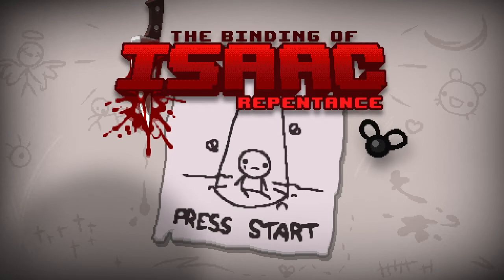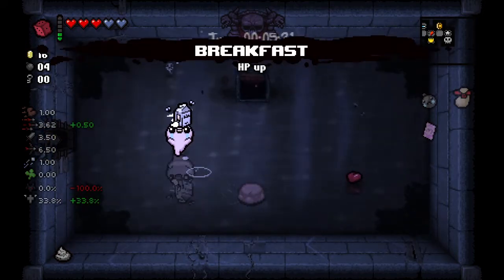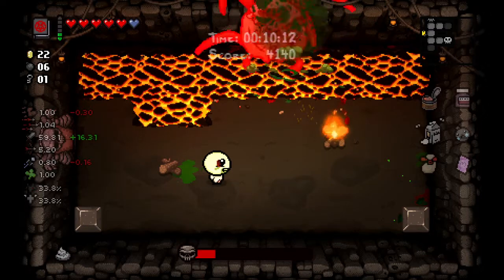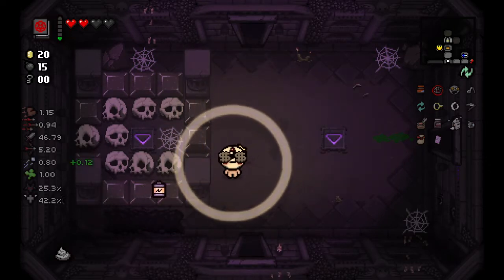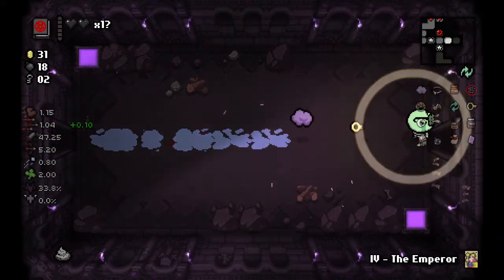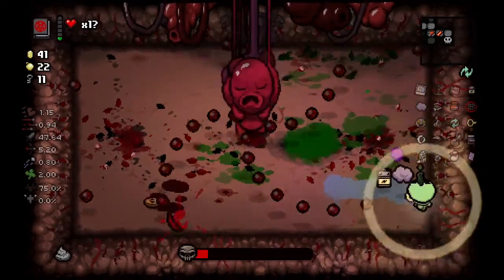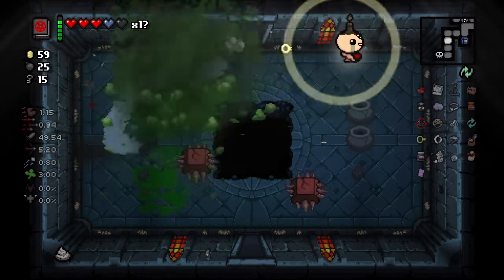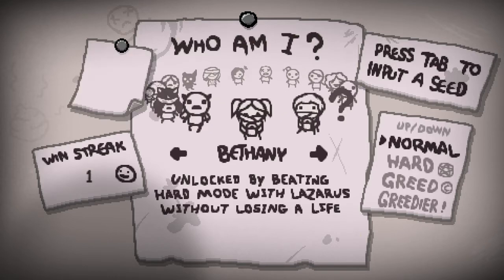First Look at The Binding of Isaac Repentance DLC!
First look at the new DLC right when it comes out, I try out the new floors, and see some new enemies.